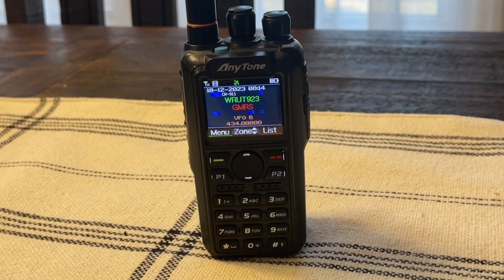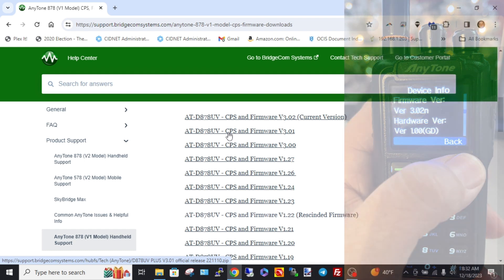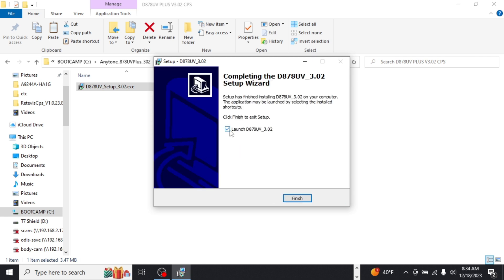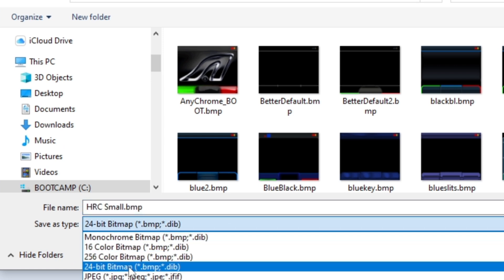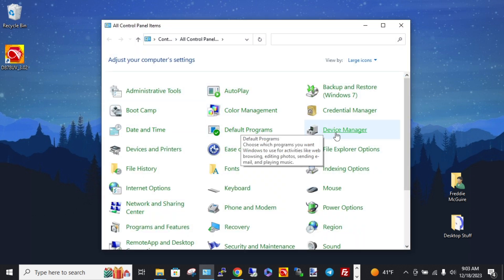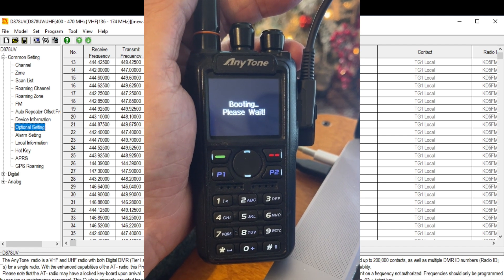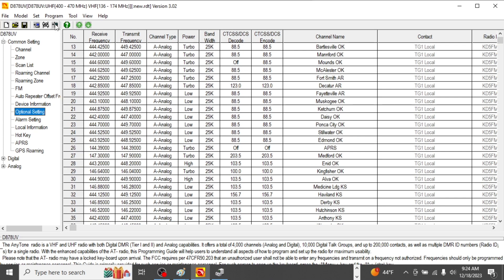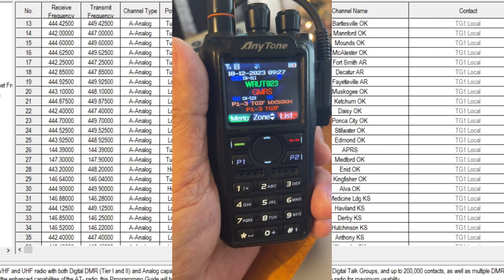AnyTone Screen Customization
Greetings Crusaders!! Have you ever wanted to add a custom Logo to the Boot Screen of your AnyTone 878? How about changing the background of the main screen? Well I am gonna show you how. Take a Look!!